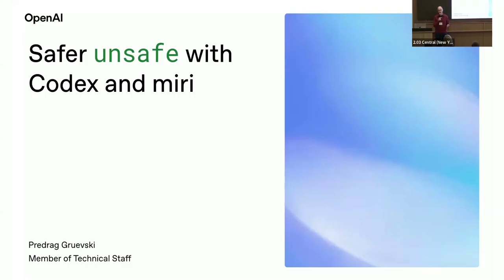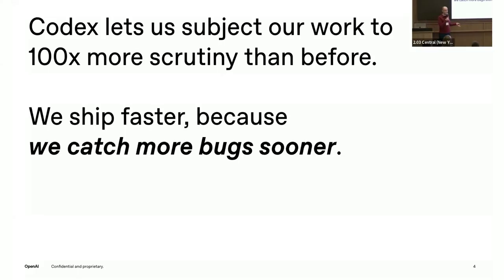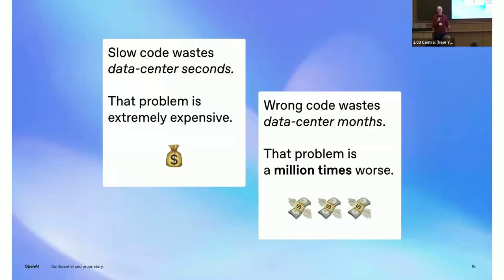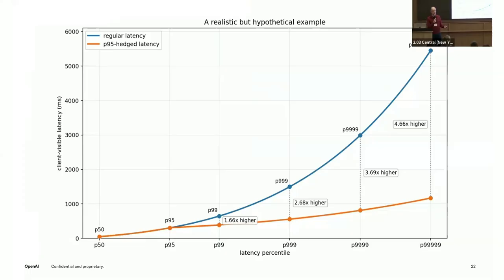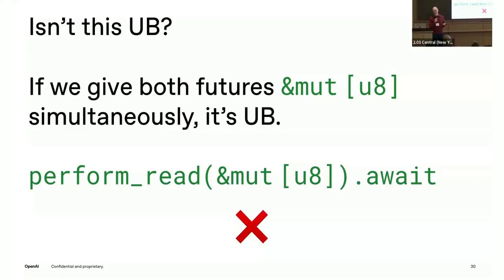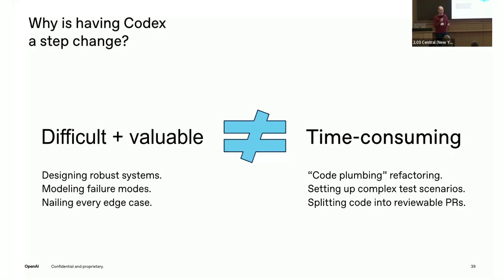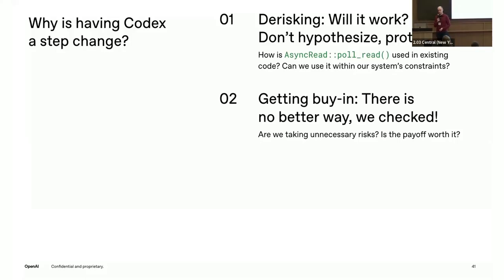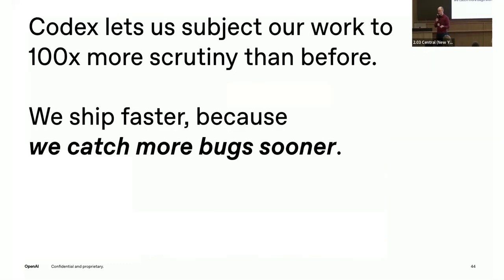Safer unsafe with Codex and miri (2026) - Predrag Gruevski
Can Unsafe Rust save millions in data center costs?

Learn how OpenAI uses Unsafe Rust and Codex to solve massive scaling challenges. In this Rust NYC talk, we explore the high-stakes world of GPU model training, where unchecked tail latency (P99999) can cost millions. Discover how "hedging" storage requests mitigates this, but requires walking a dangerous tightrope of Unsafe Rust, dodging aliasing violations and Undefined Behavior (UB). See how the OpenAI team leveraged Codex to build Miri-approved test harnesses, separate high-value engineering from tedious plumbing, and ship flawless infrastructure faster.

### ⏱️ Chapters

00:00 Intro and Background
01:06 Unsafe Rust Stakes
02:10 Codex TLDR and Outline
03:21 Training and Checkpoints
05:26 Outage Costs at Scale
08:04 Tail Latency Reality
09:29 Hedging to Beat Tails
12:04 Rust UB and Async Reads
13:45 Tokio Poll Read Tightrope
15:45 Codex Workflow and Testing
22:07 Results and Takeaways
22:50 Video editing sponsor

### 🔗 Links & Resources